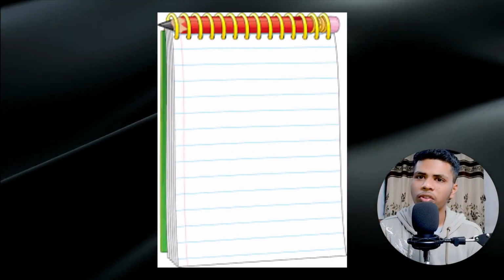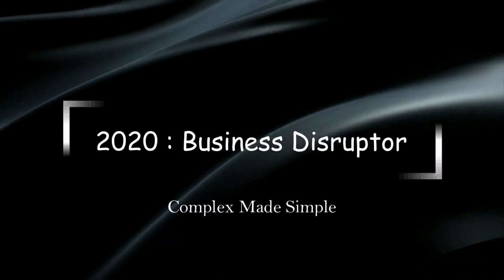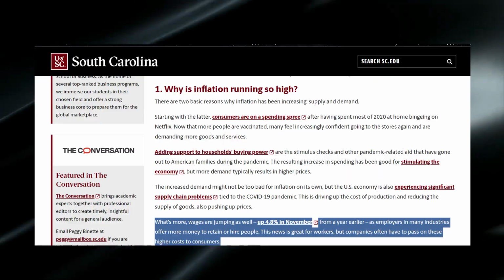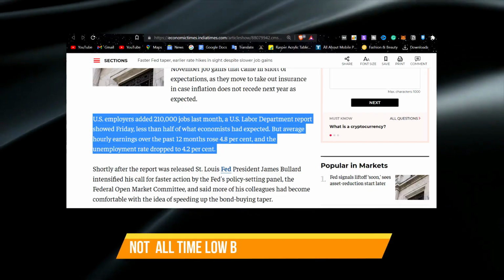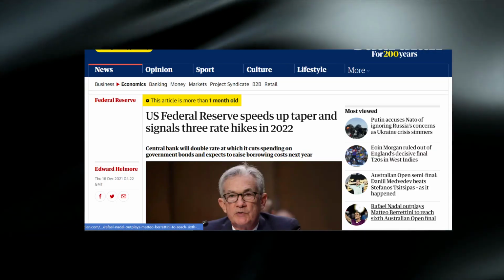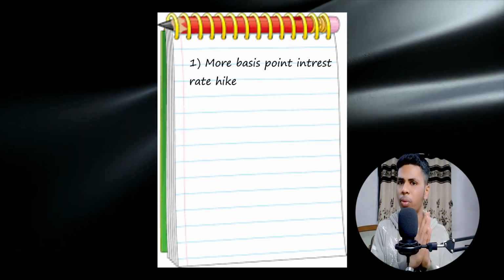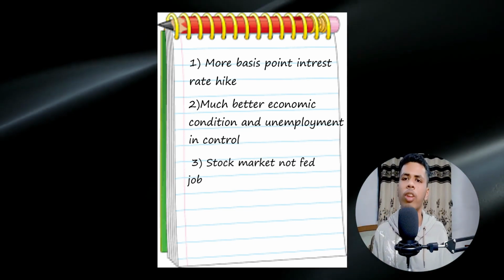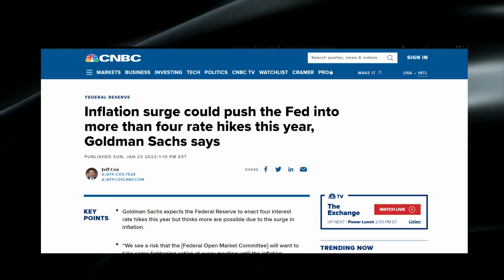How the market came out of the crash[2020 crash] in 2 months [Fed is hero and villain]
😟 After the recent meeting of the Fed things do not look that smooth in the stock market
The stock market was very generous for the last one and a half years but it seems that its time for the market to show the other side as well
After the latest meeting of fed things look bearish
As the Fed chair, Jerome Powell sound hawkish
It appears that this year might not be that great for the stock market
Though for the long term still green signal

Watch this video to understand :

   1) About work of fed
   2) Fed steps since March 2020
   3) About inflation
   4) Jerome Powell latest news conference
   5) Impact on Indian stock market
   6) Future and key events to keep eye on

Timestamp to jump from one chapter to another

00:00 - Intro
01:32 -  Understanding what is the job of Fed
02:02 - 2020: Business Disrupter and Fed actions and Inflation
06:53 - December Data and Fed dec Meeting
10:06 - Takeaways from News Conference 26 Jan 2022 USA
12:57 - Future
14:55 - Important Events to keep eye on

Done !

Folks market is bearish though and more correction is expected but it's one of the most exciting places, you learn a lot and in long term, it works for you
And for long term investing my favorite application is groww

You get Rs 100 if you open demate account with groww only if you use this link to get a Rs 100 bonus

Meet you in the next one